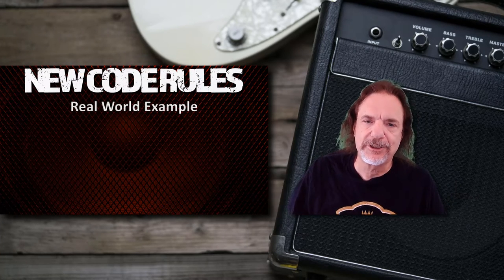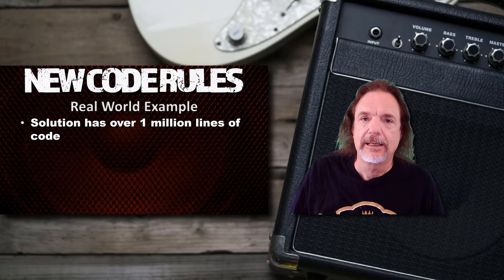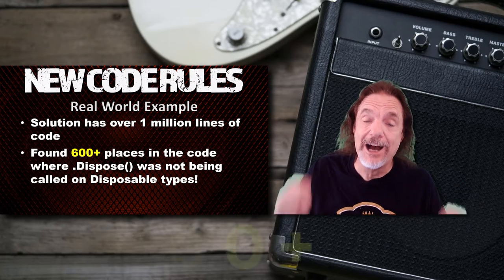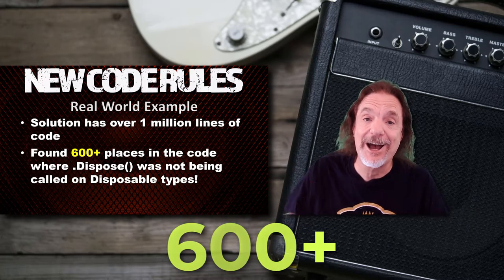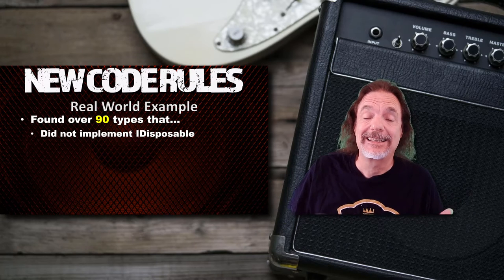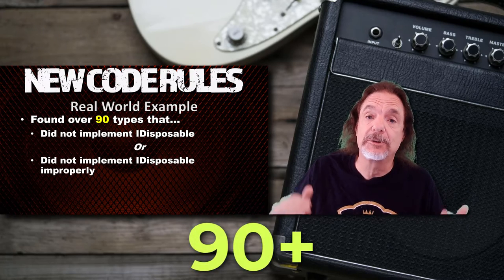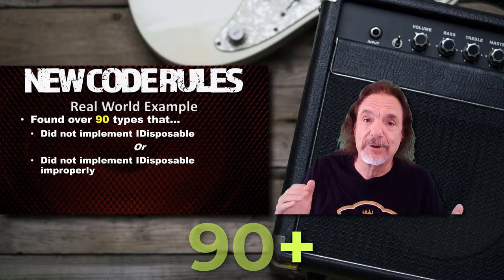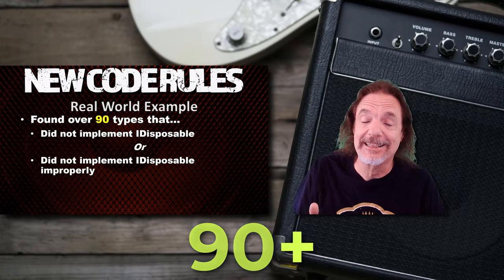New Code Rules: Developers Do Not Understand Memory Management in Microsoft .NET!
On show #38 of Rockin' the Code World with dotNetDave, I am ranting about far too many .NET software engineers DO NOT understand how memory management works when it comes to disposable objects! No matter what level of software engineer you are, you need to watch this episode... NOW!